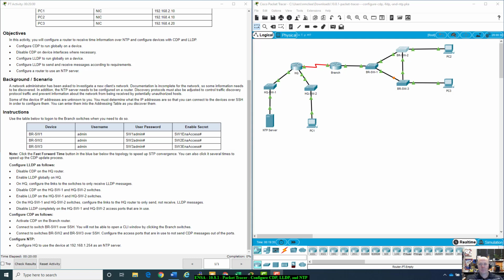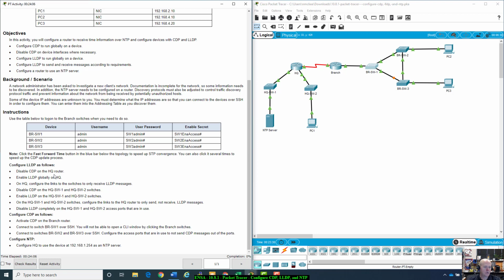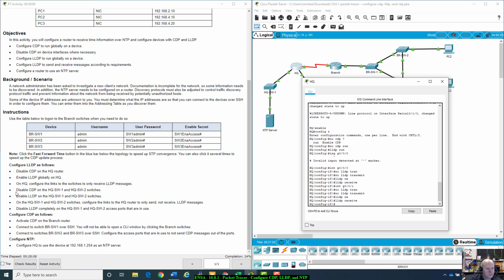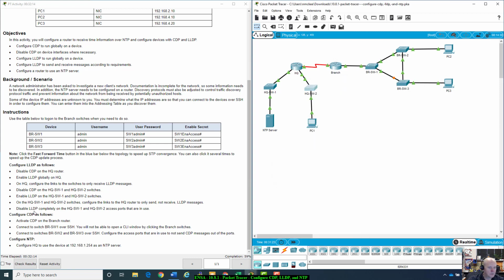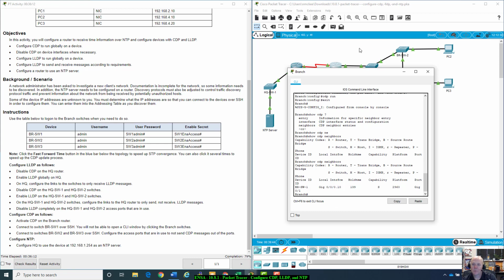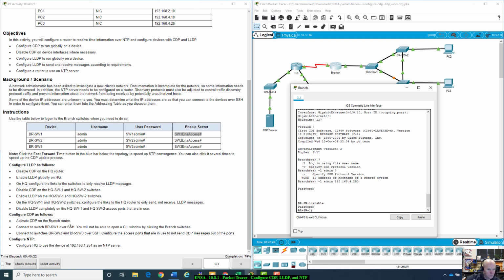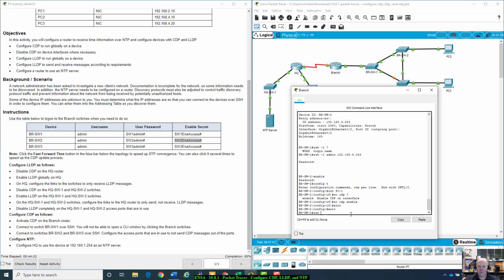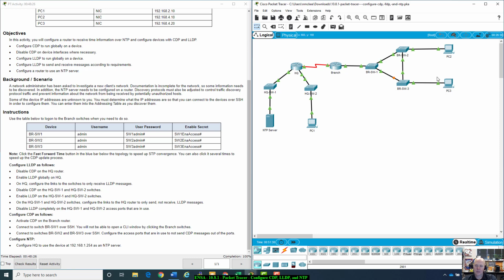ENSA - Packet Tracer - 10.8.1 - Configure CDP, LLDP, and NTP